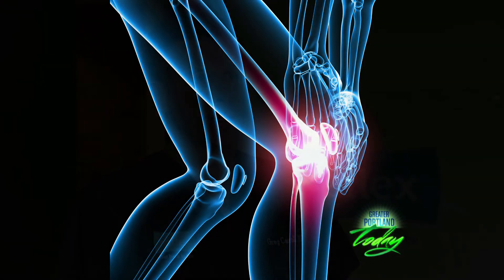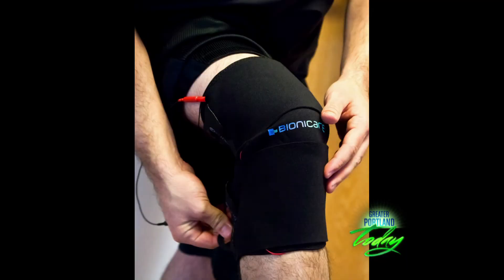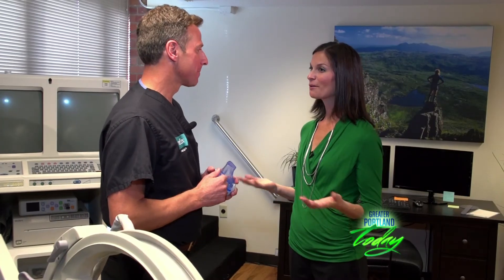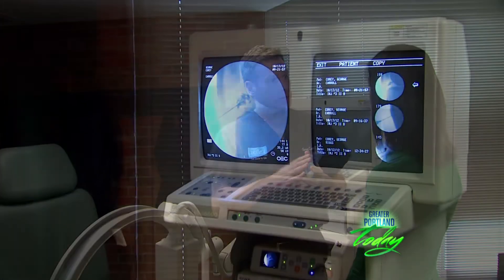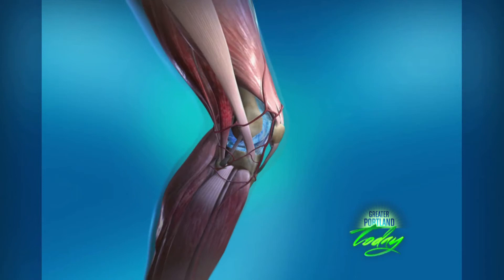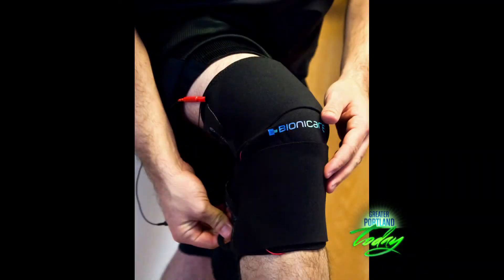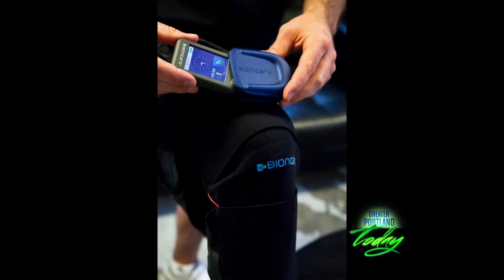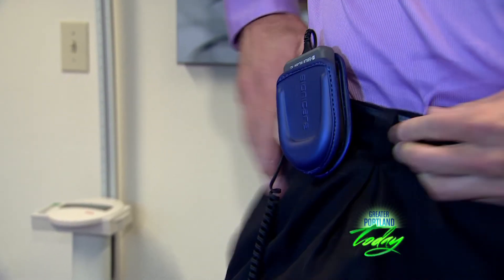Reflex Clinic On Greater Portland Today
Haley from KGW's Greater Portland Today came out to talk to Dr. Carroll about the clinic and what non-surgical options are availble for people struggling with osteoarthritis and chronic knee pain.